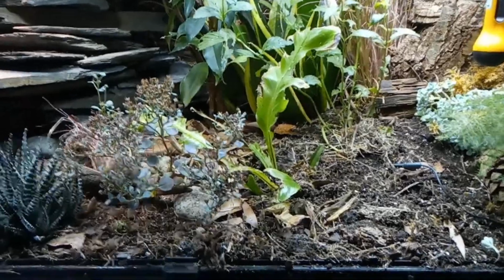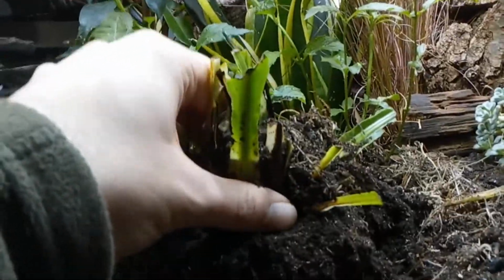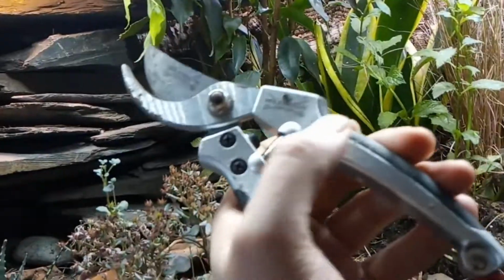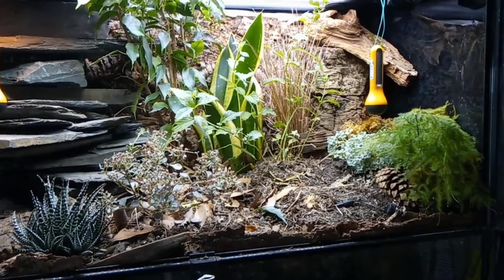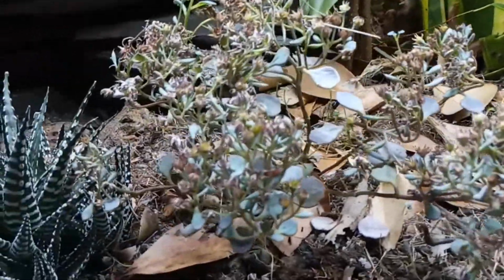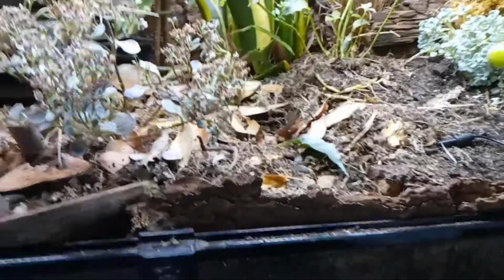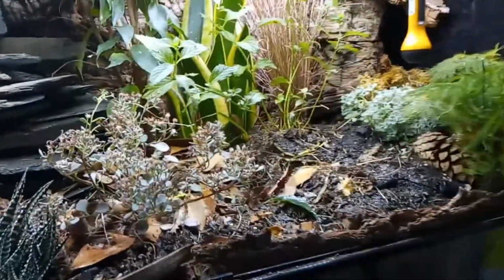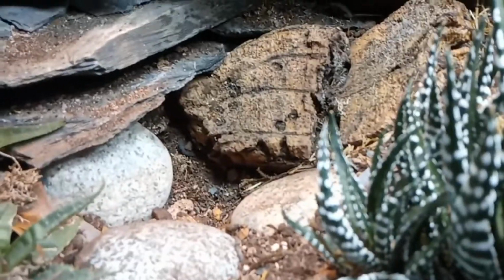Leopard Gecko Ecological Enclosure ~ Autumn Watch (Part 2)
Re-scaping, clearing and cutting back to make way for a scrubland habitat.